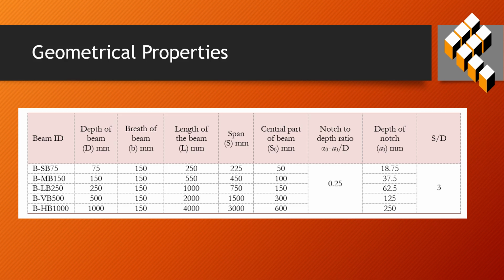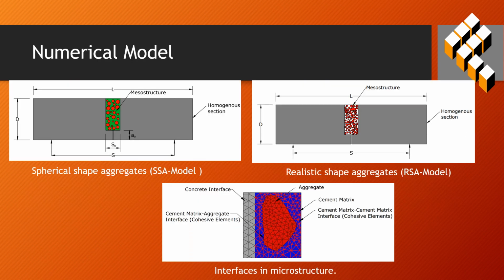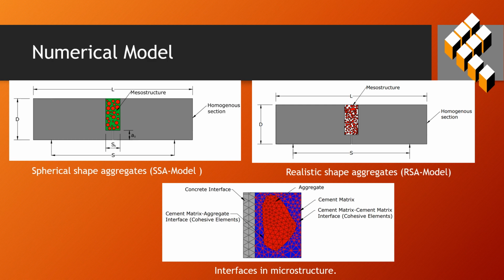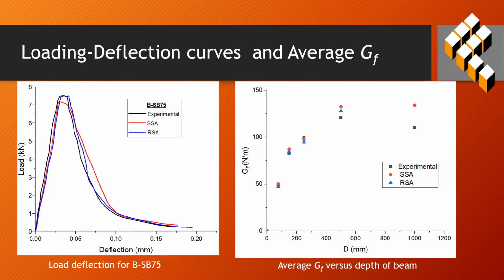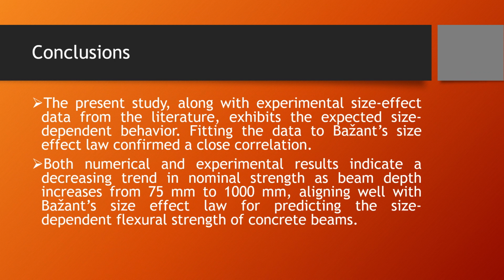Size effect in concrete beams: a numerical investigation based on the size effect law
The size effect significantly influences the structural design of concrete elements, particularly when applying fracture mechanics principles. As structural dimensions increase, a significant outcome of the size effect is the decline in both strength and ductility. To characterize concrete fracture behavior, various fracture mechanics models have been proposed, integrating material fracture properties that are unaffected by changes in geometry and size. Bažant’s size effect law explains this phenomenon based on the transition from ductile to brittle failure in geometrically similar specimens. When failure is delayed after crack initiation, the size effect is mainly influenced by the energy released during macro-crack propagation. Conventional experimental studies on this phenomenon have typically utilized two-dimensional geometrically similar specimens, though they are often limited by laboratory constraints. While experimental studies on notched concrete beams under three-point bending (TPB) exist, their size is often restricted due to practical challenges in handling large specimens and also numerical modeling of large-scale fracture simulations remains limited due to high computational requirements.

This research proposes an optimized finite element modeling approach to numerically examine the size effect on the fracture characteristics of notched concrete beams subjected to three-point bending (TPB). Beams with depths up to 1000 mm were analyzed using this approach. The numerical findings align well with experimental size-effect data from the literature, exhibiting the expected trends. Furthermore, fitting the results to Bažant’s size effect law demonstrated a strong correlation, validating the accuracy of the proposed numerical model.